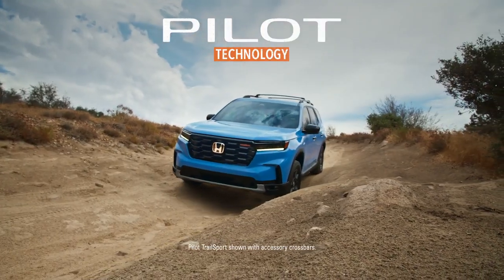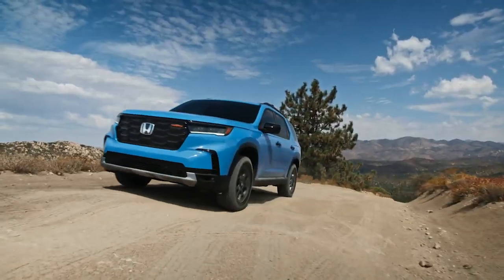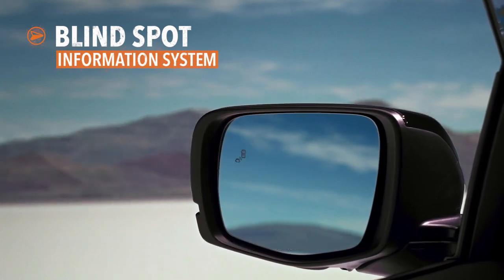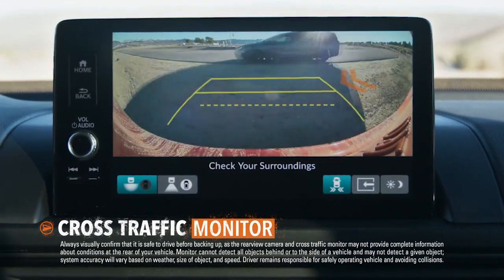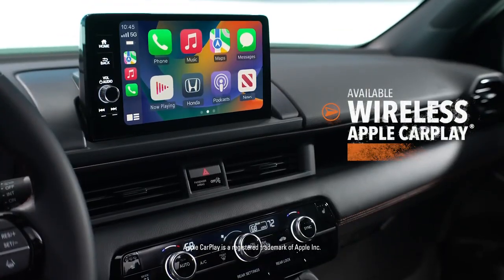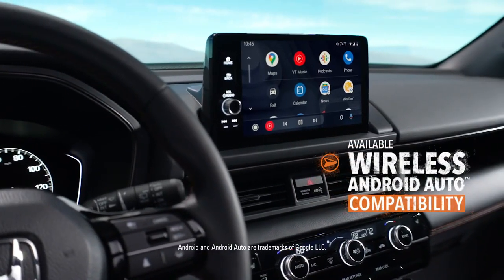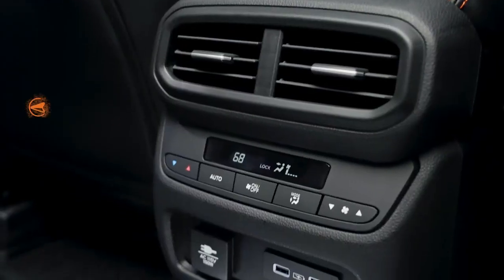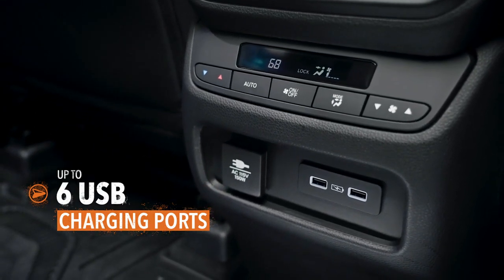The Honda Pilot Technology